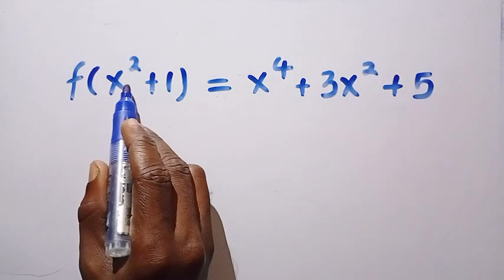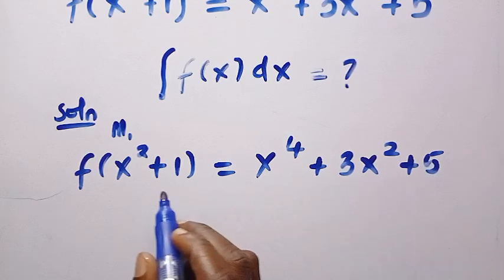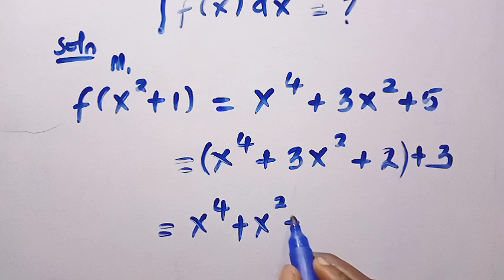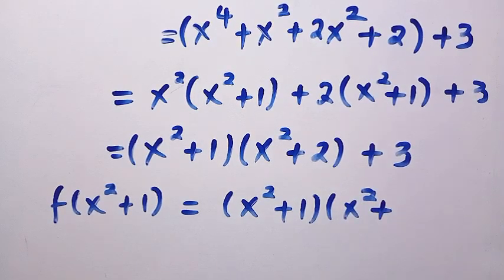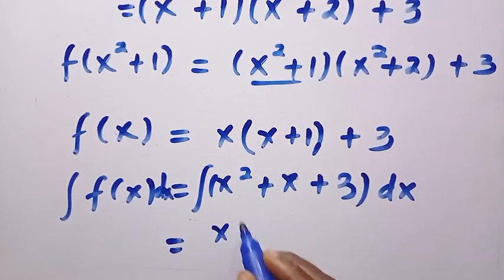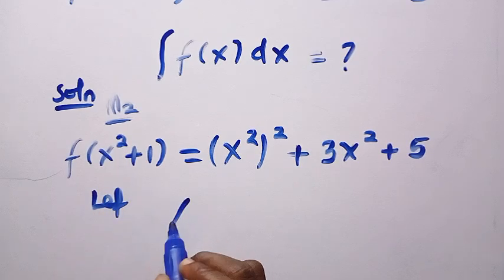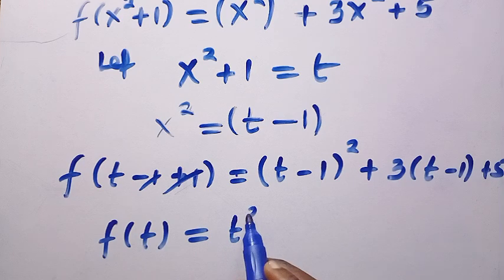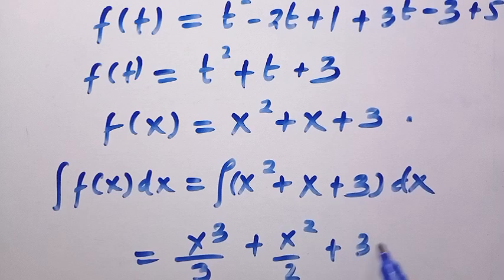A Quartic Functional Equation